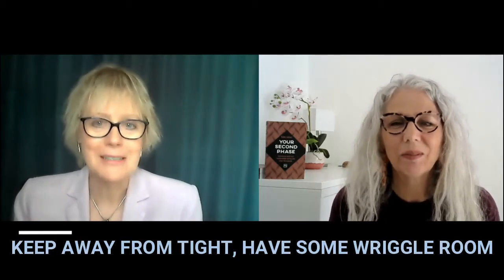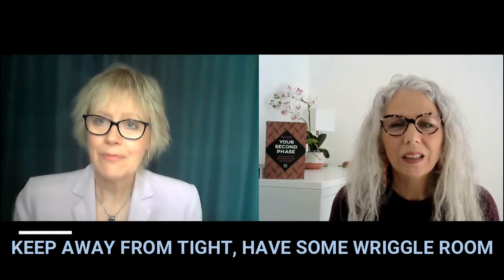Menopause Hot Flushes - Dress to Feel Confident, in-Control & Professional during Menopause top tips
This series looks at the impact of Menopausal symptoms on women and the choices they make when getting dressed for work in the morning. How to feel in control, confident and professional no matter what.

In video 1, I am joined by the brilliant Gail Morgan, Image Coach & Trainer (more details below). We are discussing Menopausal Hot Flushes and how to dress to make you feel in control, confident and professional.

During Menopause many women need to readdress what they wear and how they wear it, because their bodies change on the outside as well as the inside.

Symptoms can play havoc with our self-confidence. Hot Flushes the superstar of all the Menopausal symptoms can leave women feeling like a soggy mess. All this occurs for many women just at the point that they are looking to push into the next level of their career.

During Menopause our clothes have to help tell the professional story for us because there will be times when we don’t feel able to.

Hot flushes are what they say they are. Within a moment you can feel like you are about to self combust from the  waist up to the roots of your hair. You can feel embarrassed and undermined by an experience that you have no control over and can occur many times an hour.

It is time to take control.

This video gives you vital tips to help you maintain your professional persona both with clothes and makeup.

0:00 Introduction to video 1 – Menopause Hot Flushes - How to dress to feel confident, in control and professional.
01:29 You feel intensely hot and about to self combust
02:21 Easiest thing is to wear layers
3:10 Have some wriggle room in your clothes
5:16 Choose a water based makeup
5:48 Choose waterproof mascara and gel eyeliners
06:16 Vest Tops undermine our professionalism due to the amount of skin on show
07:39 Use a hand held fan or make one yourself
08:46 Dresses are a good option but choose one that flatters and is cool
09:29 Choose clothes that skim not cling
11:13 Returning to the office in the Autumn
12:09 Avoid restrictive work shirts and choose a more comfortable alternative

A BIT MORE ABOUT GAIL…
Gail helps busy, professional women reduce wardrobe overwhelm and confusion through her “Simple Steps to Stylish” process. Focussing on mindset, colours, styles, wardrobe management and shopping tactics.
Gail has worked in the image industry for 30 years, so completely understands how the “right” clothes can immediately increase a woman’s confidence and credibility.
She has inspired 1,000s of clients through workshops, seminars, and individual consultations – both online and face to face.
Gail also trains other aspiring stylists to start their own image consultancy and styling businesses through her online training courses and mentoring programmes.
Last year, during lockdown she developed a pioneering technique that allows her to conduct colour analysis sessions virtually, so she can literally be in your wardrobe with you, wherever you are in the World!
She is currently on the International Board of AICI (Association of Image Consultants International) and truly is a master of her craft.

Today you have been watching Menopause Hot Flushes – How to dress to feel confident, in control and professional